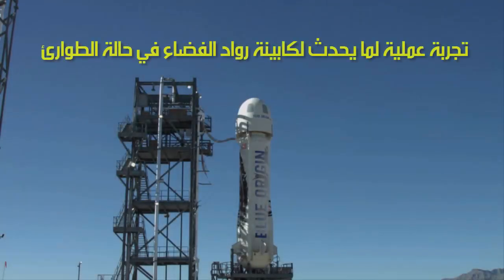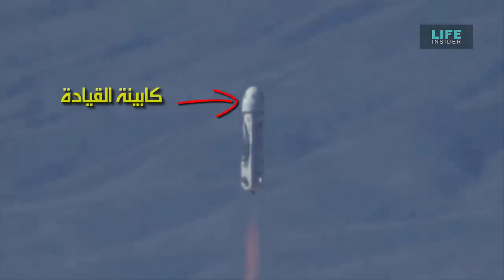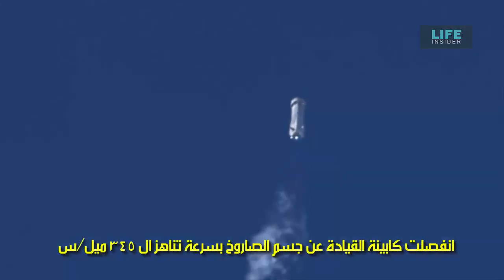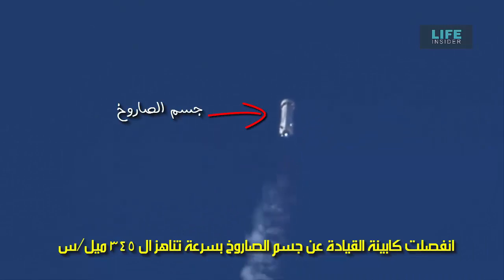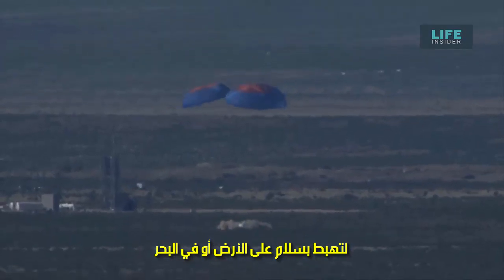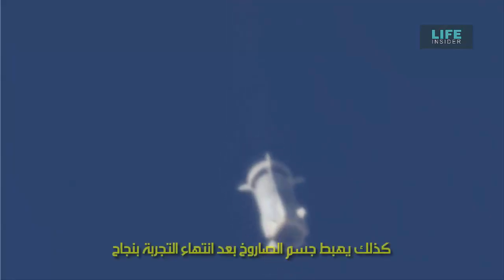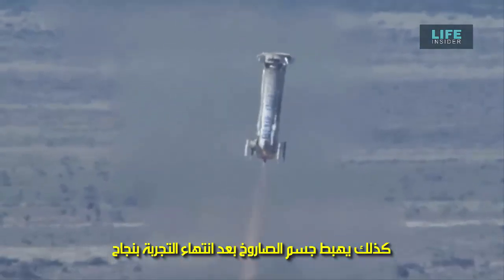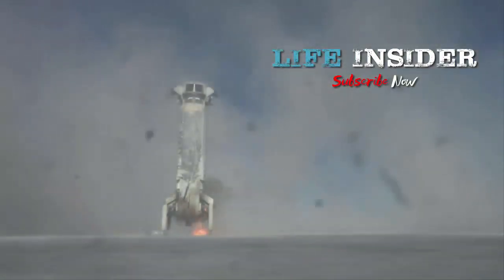كيف ينجو رواد الفضاء إذا انفجر الصاروخ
منصة هروب في حالة الطوارئ أسمتها شركة سبيس إكس ب " التنين - Dragon " تقوم بالافلات من الصاروخ إذا تعطل أو انفجر في الجو من أجل انقاذ ارواح طاقم رواد الفضاء ثم تهبط على الأرض أو في البحر بسلام عن طريق مظلات الطوارئ